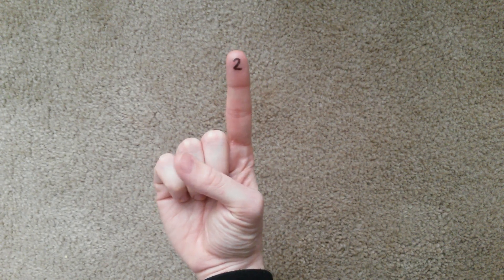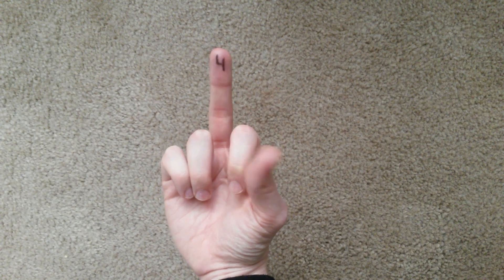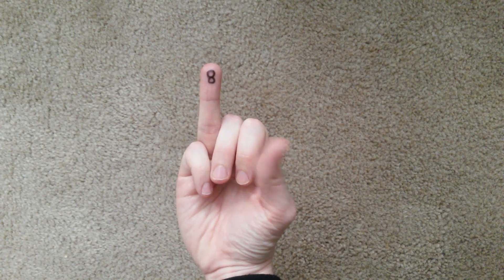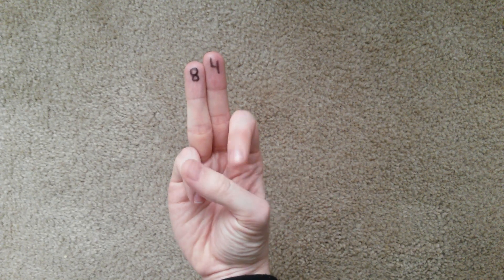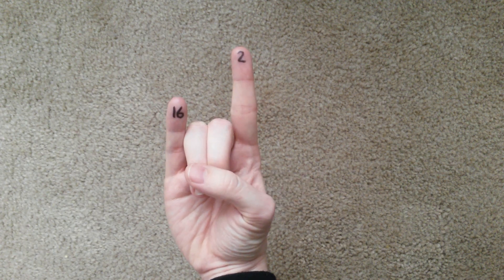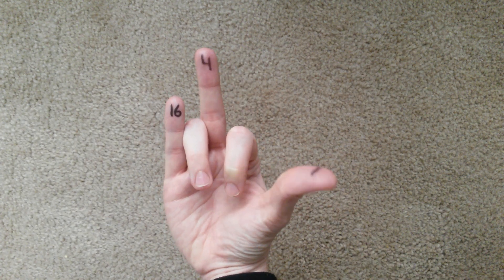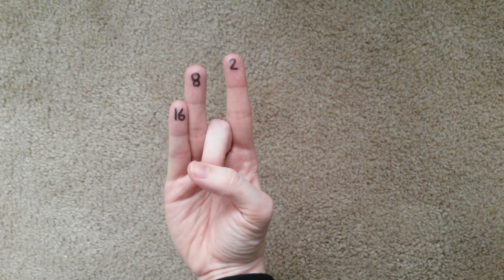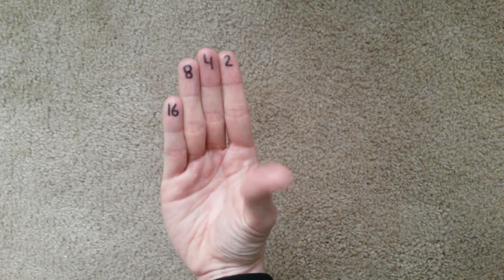Count in Binary on Your Fingers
A fun little method of counting I learned from my brother. Sorry the camera keeps auto focusing.